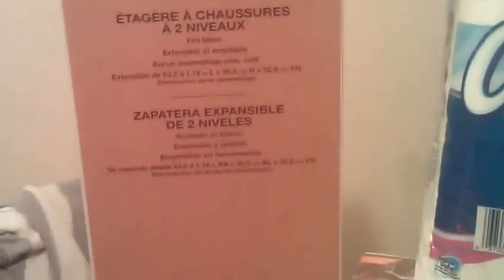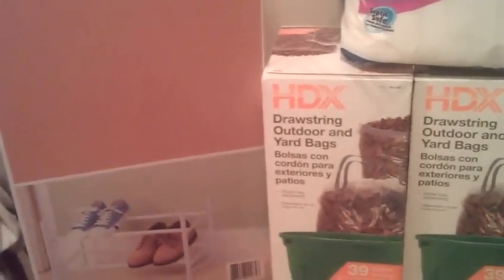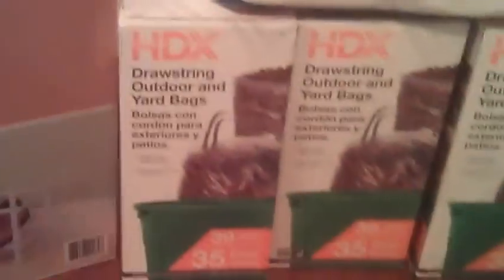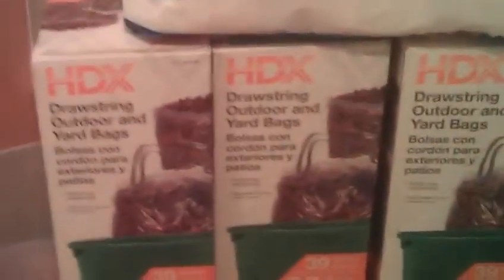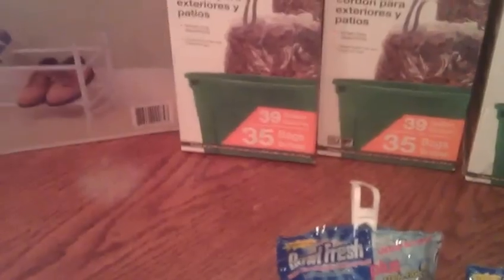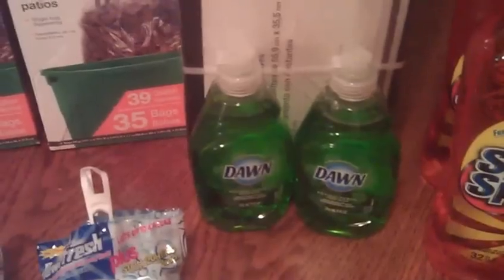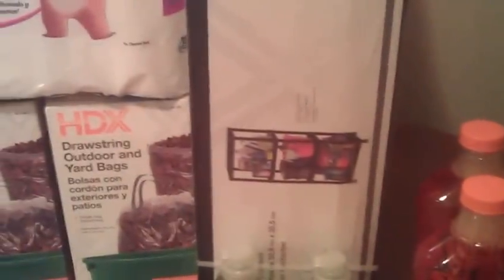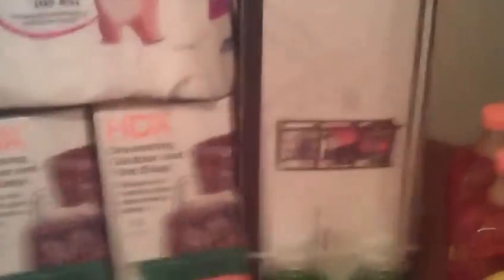Home Depot 10/28/12 Zombie Mulch Qponing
Trans #1
4 Tier Shelf @ $14.96
Bowl Fresh @ $.88
Used $15q paid $.90 after tax

Trans #2
2 Spic & Span @ $1.98 each
Dawn detergent @$1.47
Charmin ultra pack @ $10.97
Used $15q paid $1.49 after tax

Trans #3
Dawn dish liquid @ $1.47
Spic N Span @ $1.98
39 Gallon trashbags @ $7.90
Used $10q paid $1.44 after tax

Trans #4
Bowl fresh @ $.88
39 Gallon trashbags @ $7.90
Used $10q paid $.81 after tax

Trans #5
Shoe Rack @ $9.97
39 gallon trashbags @ $7.90
used $15q paid $3.95 after tax
for trans #5, I was planning on using $10q but realized I had another $15q and didnt have enough for filler, so I rang up trashbags and ran back to get them so that is why that trans is a little high)